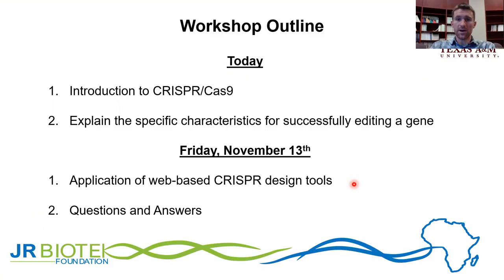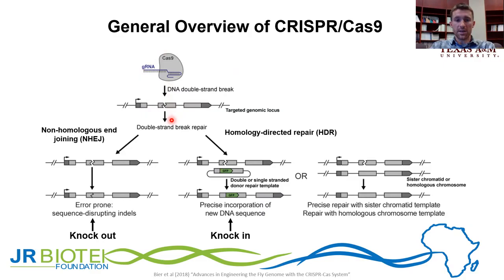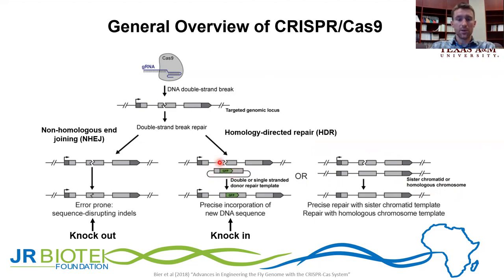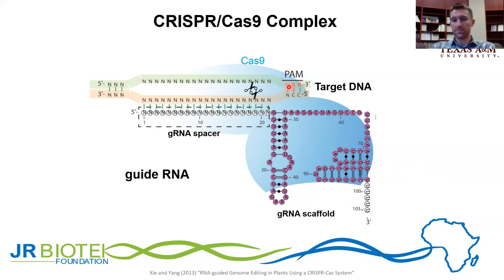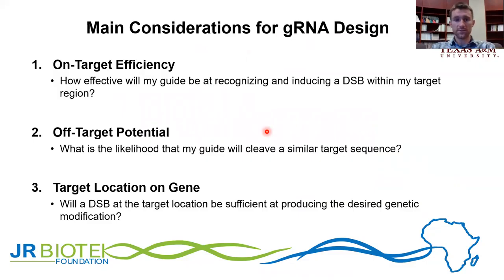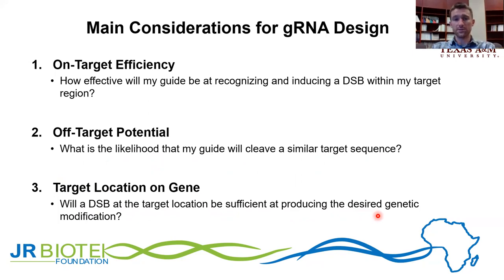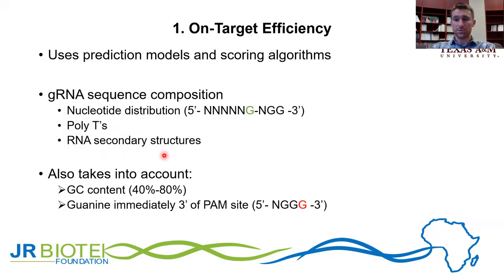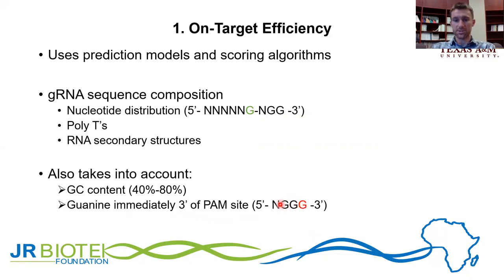Fundamentals of Genome Editing using CRISPR-Cas9: Lecture - Part 2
This lecture presented by Brendan W. Mormile (PhD candidate at the Texas A&M University, USA) is part of the 'Reach & Teach Science in Africa' initiative of the JR Biotek Foundation, which is designed to equip Africa-based researchers and students with knowledge and skills in modern molecular biology concepts, techniques and various research applications. To date, our world-class virtual and face-to-face scientific lectures and workshops (delivered by research experts from top world Universities) have reached thousands of early-career researchers in over 30+ nations in Africa and South Asia. We thank all our guest lecturers for their great contribution.